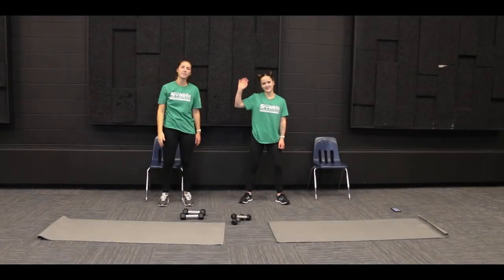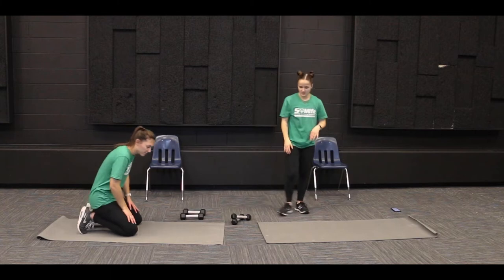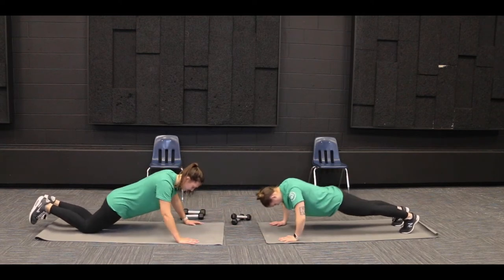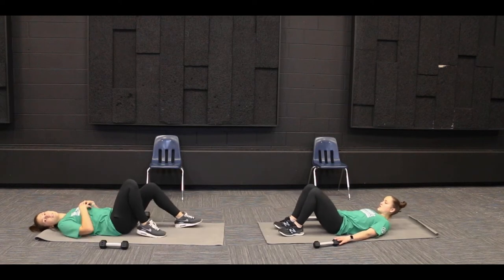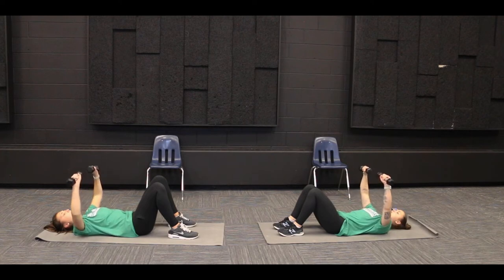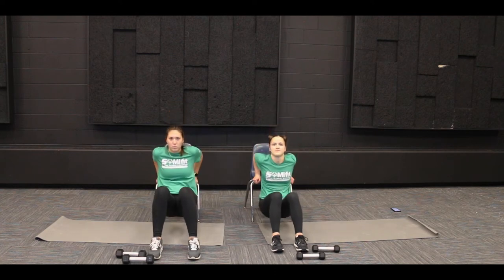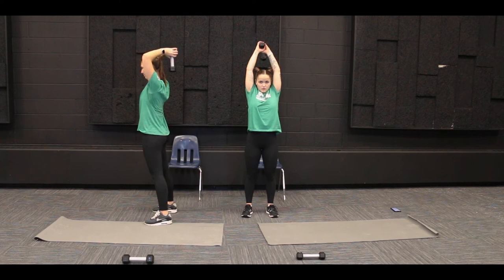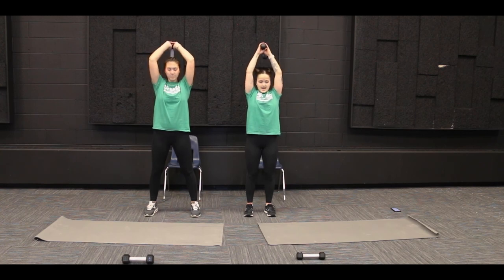Fit Friday - 04.01.22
Perfect time for a FIT FRIDAY workout! This week, Sara and Jenna guide us through exercises focused on the chest muscles and triceps!